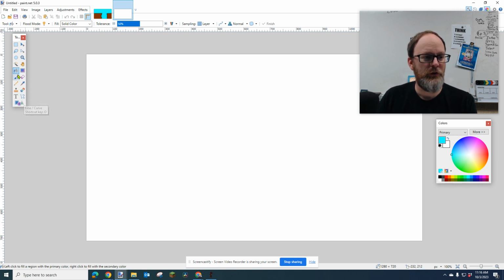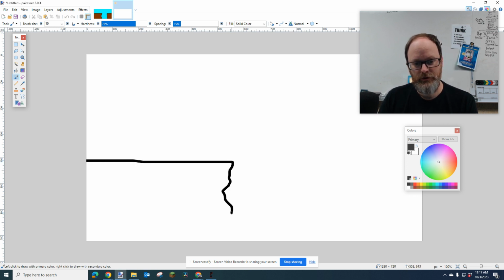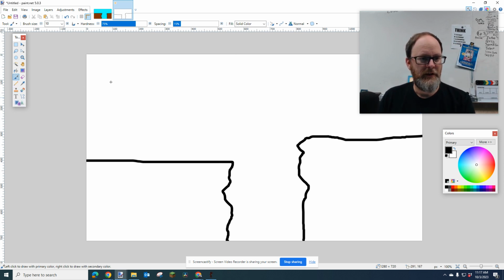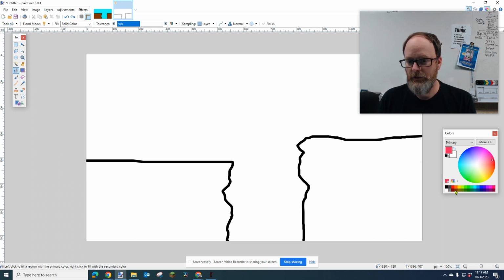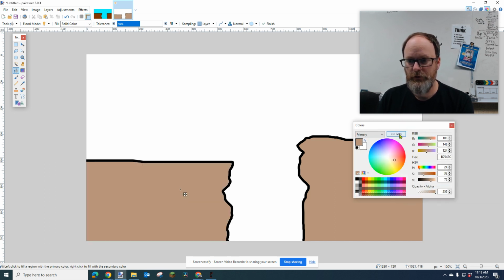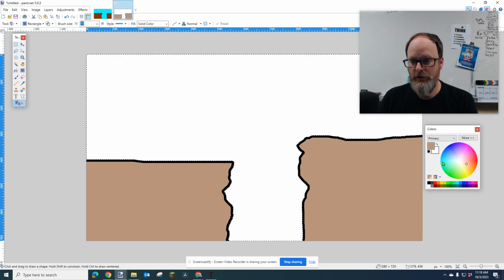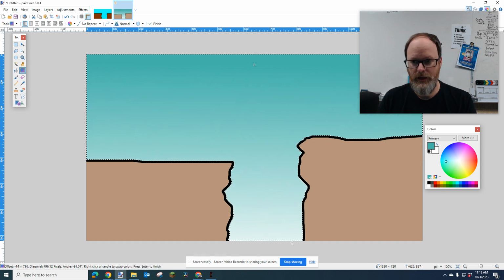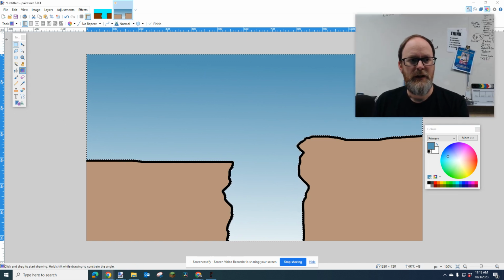How To Make The Cliff for the Cliff Jump Animation in Paint.net (2023)